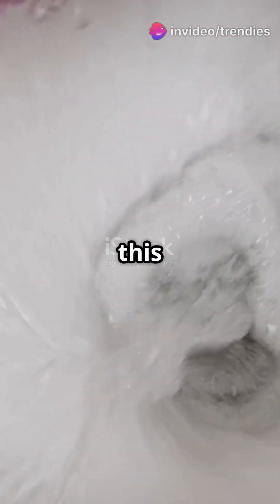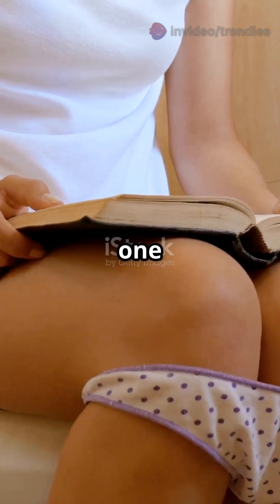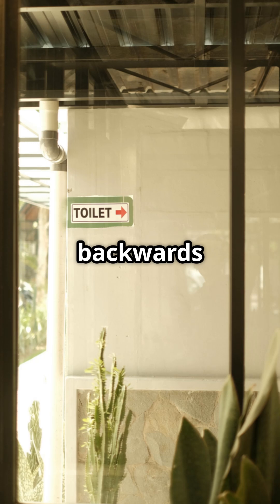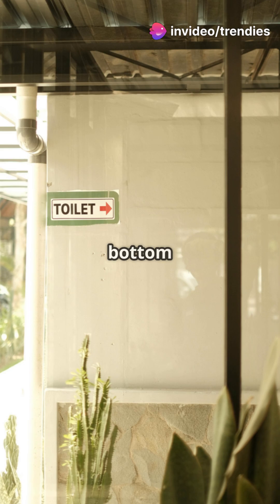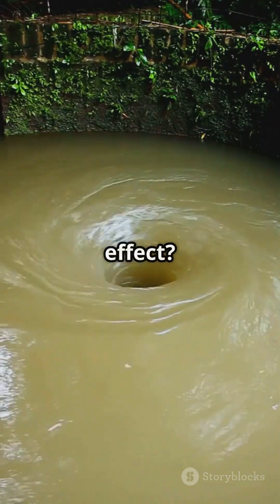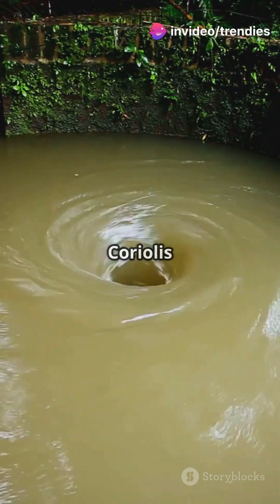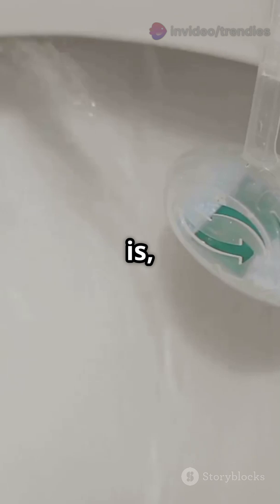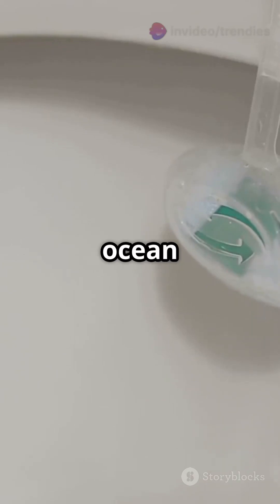Toilet Water Spins Backwards? Myth Busted!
Did you ever wonder if toilet water really spins the opposite way in the Southern Hemisphere? 🌍🚽 In this captivating YouTube Short, we dive into the myth of the Coriolis effect and bust it wide open! With playful visuals of toilets flushing across various countries and a fun voiceover guiding you through the science, you'll discover why plumbing design is the real game-changer. 🔧💧 Join us as we unravel the truth behind this curious phenomenon with engaging graphics and delightful sound effects. 💡✨